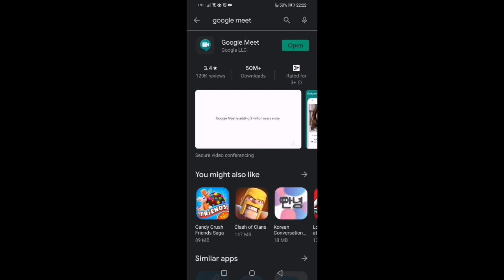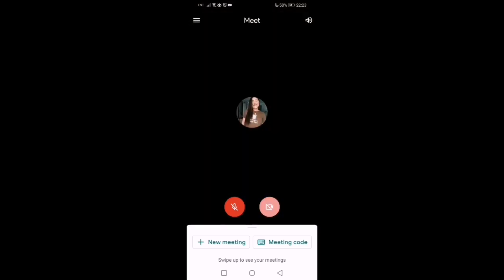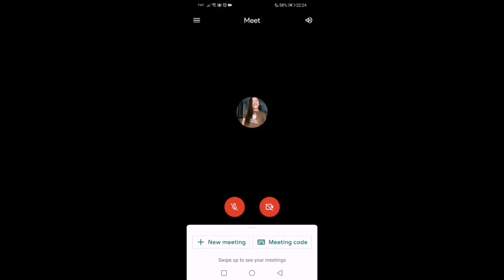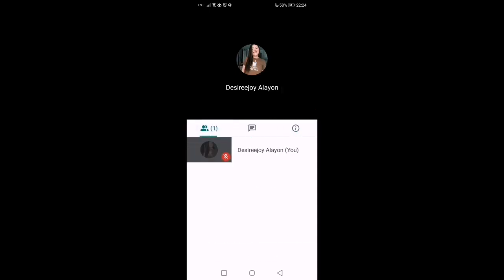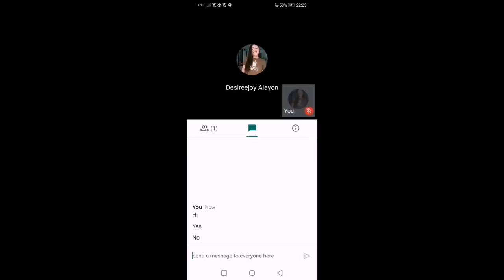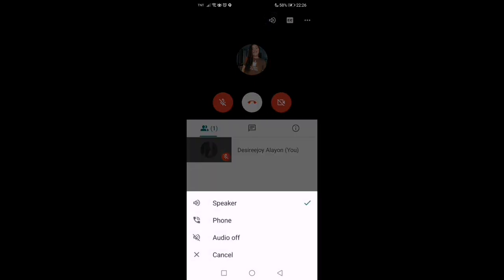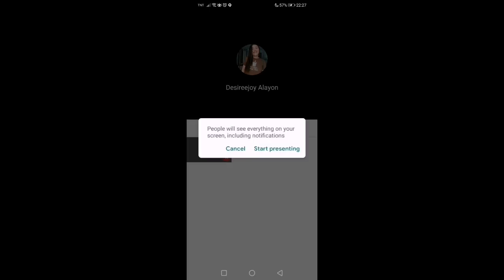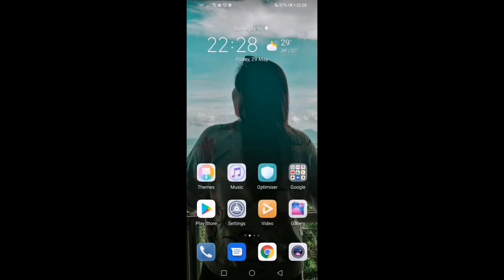HOW TO USE GOOGLE MEET FOR SMART PHONES (For Online Learning)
This is my first tutorial video. I'm so sorry for some errors. My aim is to help students and teachers to master this application as their platform for online learning.

Musician: @iksonofficial